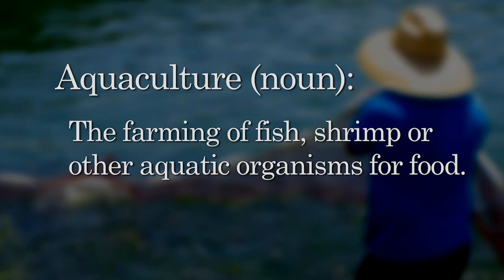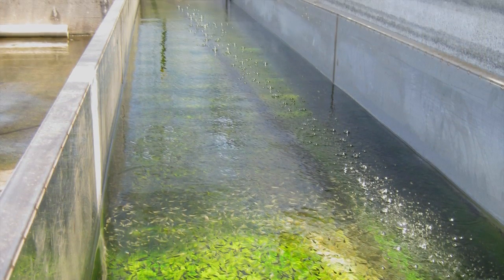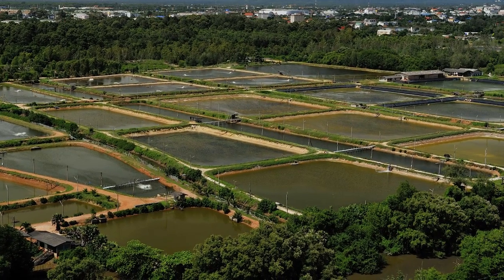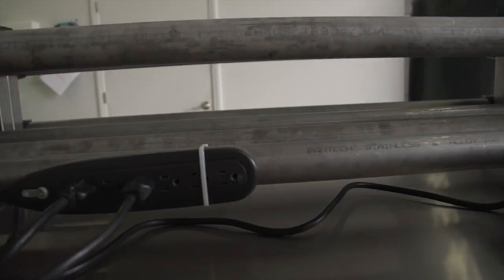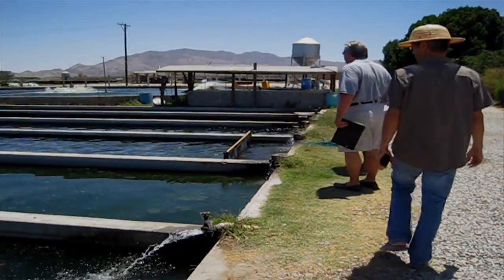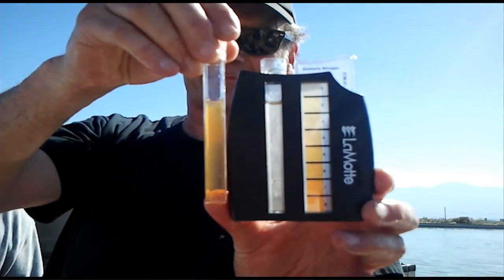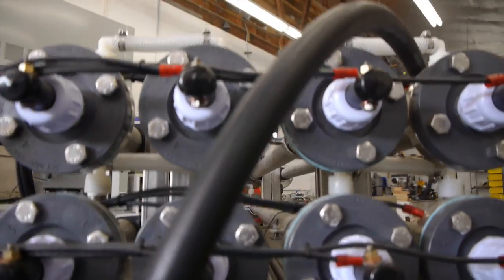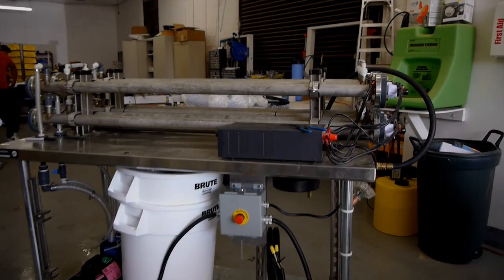Successful Field Demonstration of OriginOil's Aquaculture Process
OriginOil demonstrates the ability of its Electro Water Separation™ technology to eliminate ammonia and reduce infestations in fish farming ponds. The nitrogen-rich water resulting from this process can be used to feed algae ponds, and the algae can be harvested and pelletized for fish feed. The process is field tested with success at leading California fish farm, Aqua Farming Tech.